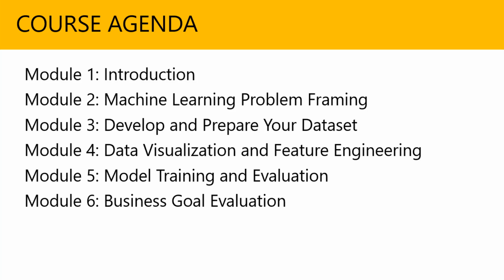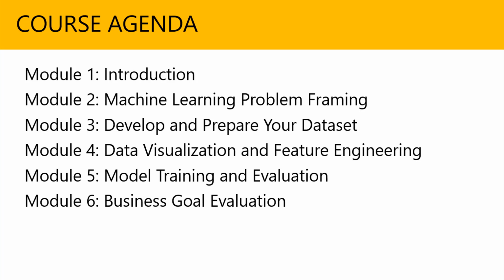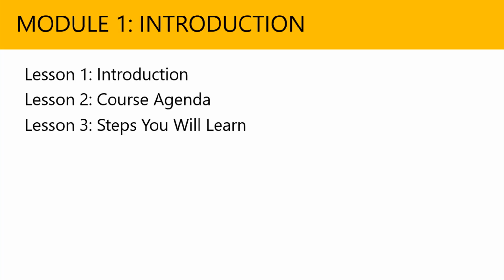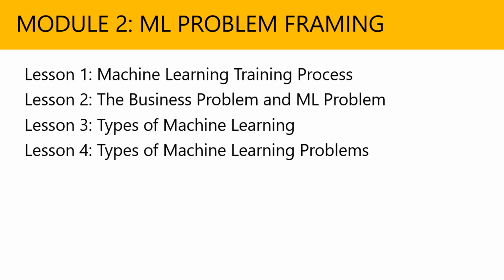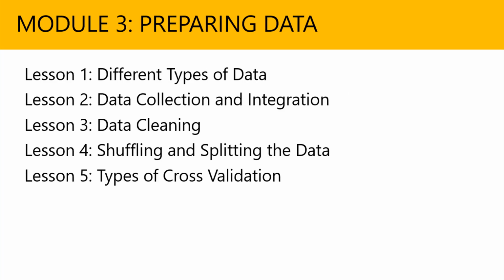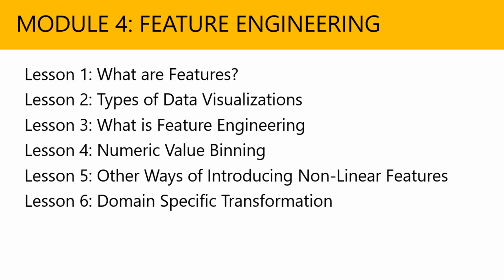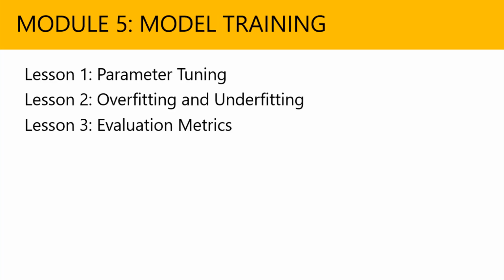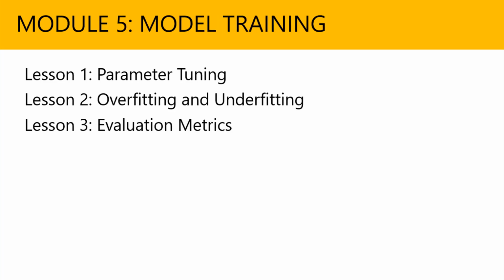Machine Learning Fundamentals Course Agenda | Module 1 | Lesson 2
Machine Learning Fundamentals Course Agenda. In this lecture you will learn about in depth areas that we will cover

1. (FREE Course List) Get a FREE Course.

2. **For FREE WEB HOSTING** by ClayDesk.